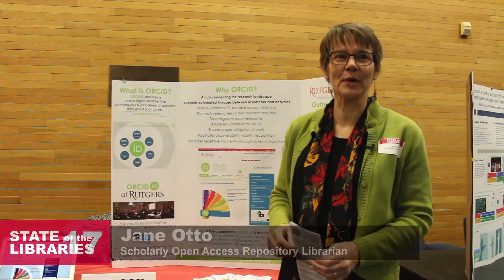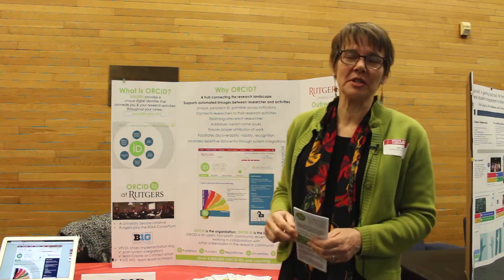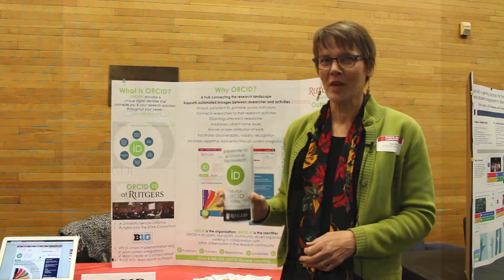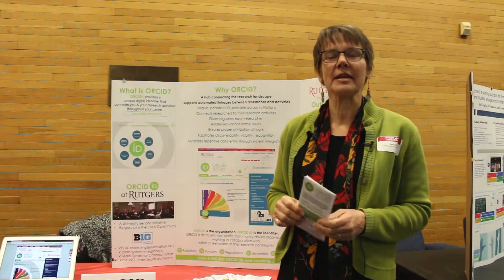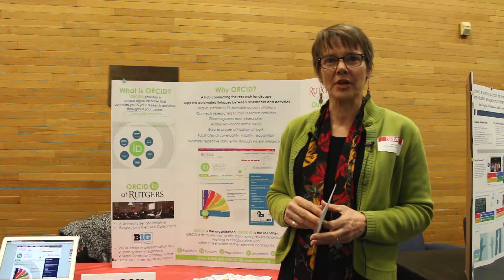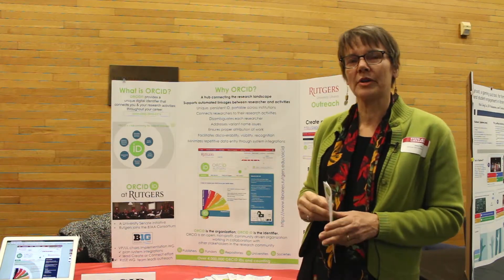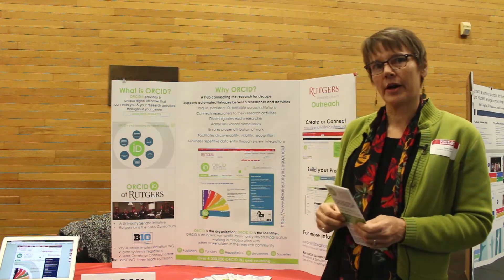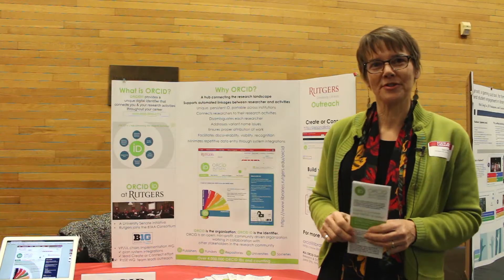ORCID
Rutgers is joining ORCID to build a trusted research environment and to provide greater visibility and recognition for the quality research of our faculty and students. Learn more about this initiative and about Rutgers University Libraries’ role in assisting Rutgers scholars to “Create or Connect” their ORCID iDs.

Presented at State of the Libraries 2017, Rutgers University.